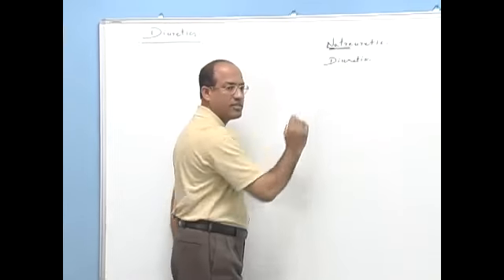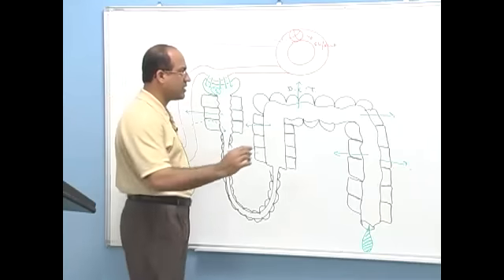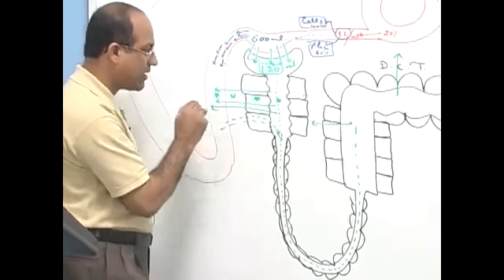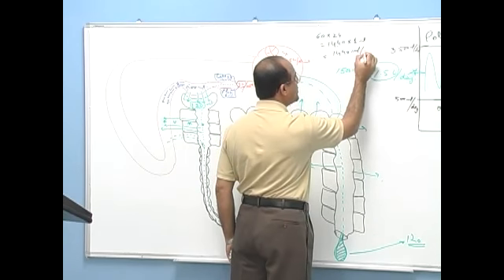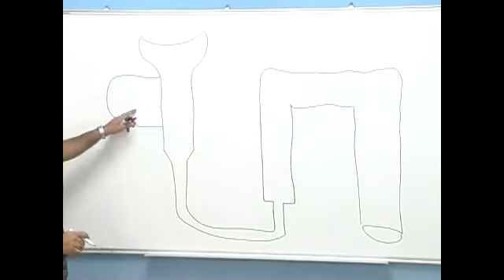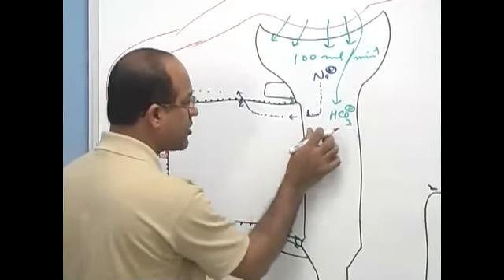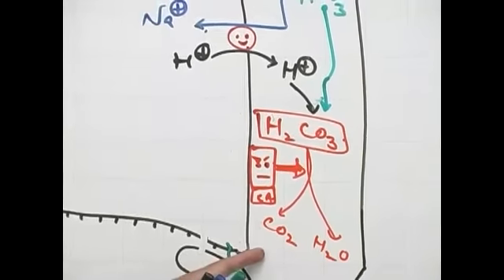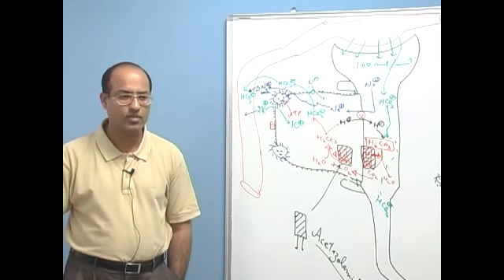Diuretics | Pharmacology | Part 1/3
1. More than 800+ Medical Lectures.
2. Basic Medical Sciences & Clinical Medicine.
3. Mobile-friendly interface with android and iOS apps.
5. Download option for offline video playback.
6. Fanatic customer support and that's 24/7.
7. Fast video playback option to learn faster.
8. Trusted by over 2M+ students in 190 countries.
Diuretics are medicines that help reduce fluid buildup in the body. They are sometimes called water pills. Most diuretics help the kidneys remove salt and water through the urine. This lowers the amount of fluid flowing through the veins and arteries. As a result, blood pressure goes down.